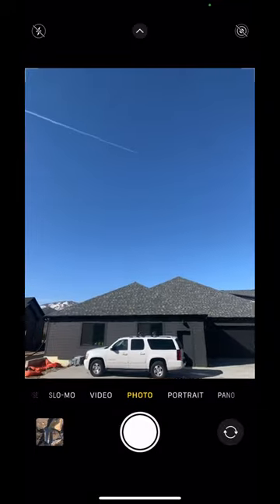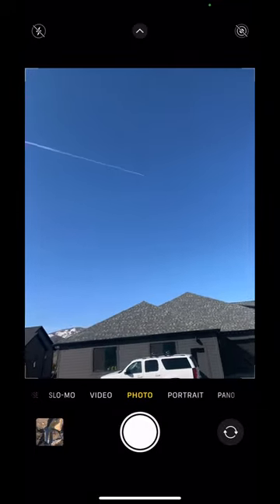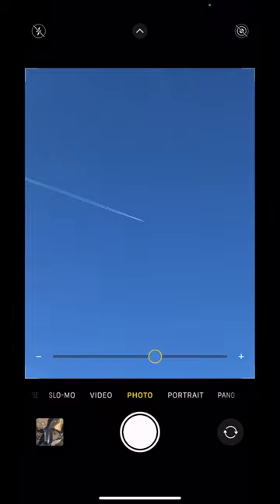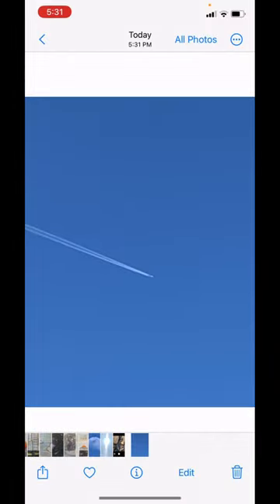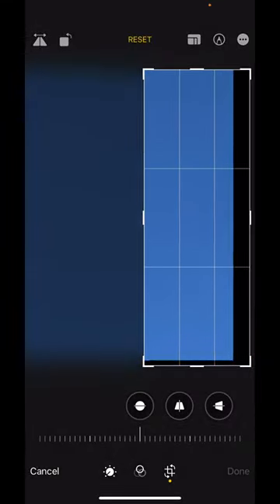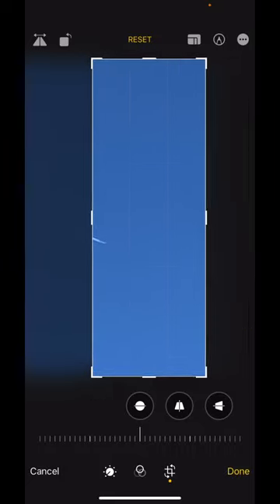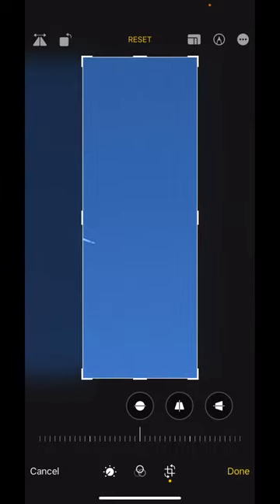￼ How to take a picture of an airplane